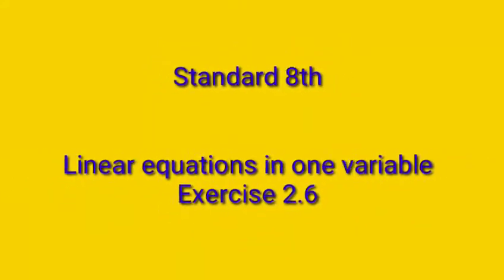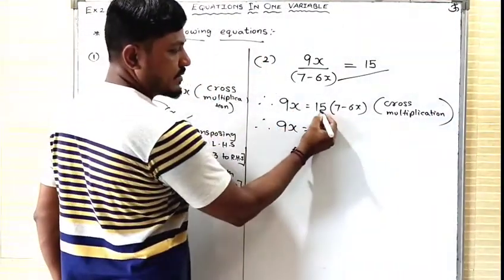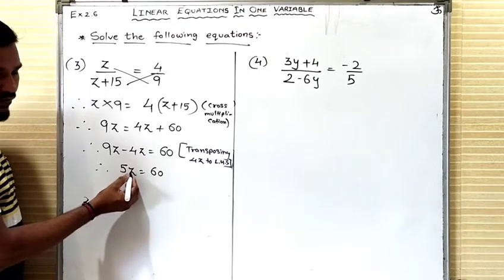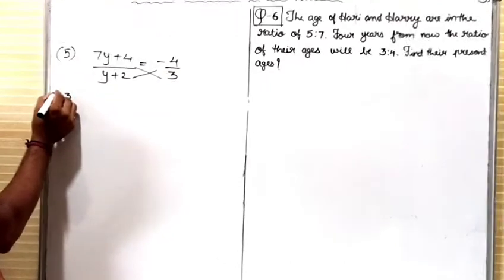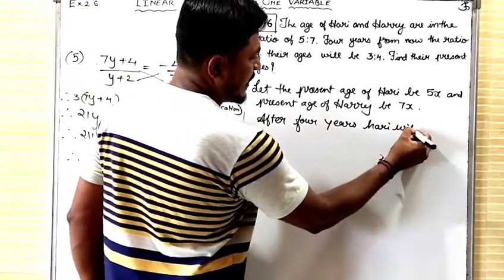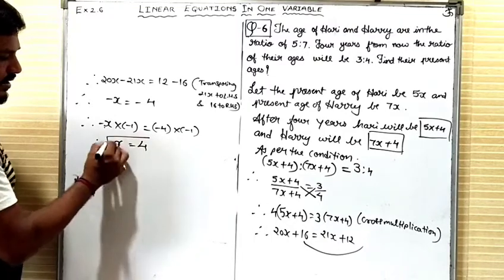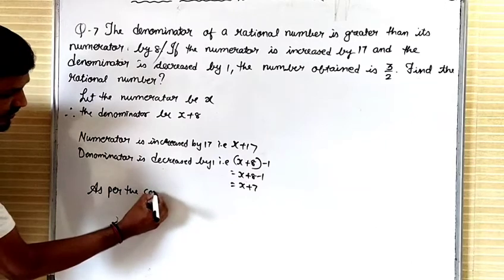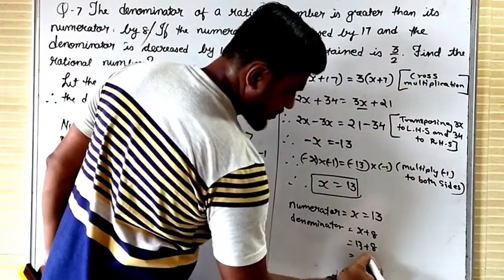Std 8th, exercise 2.6